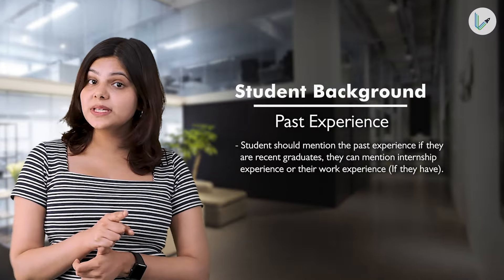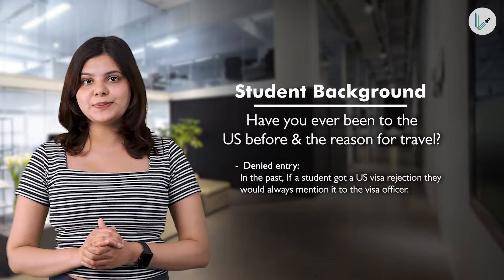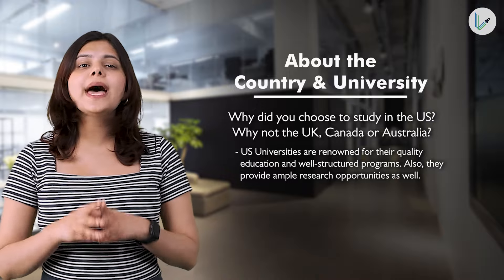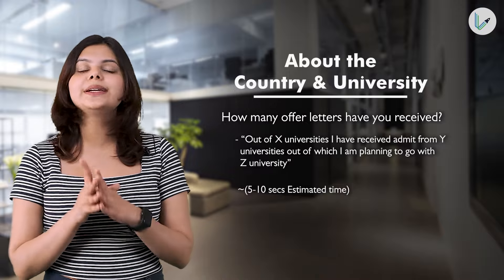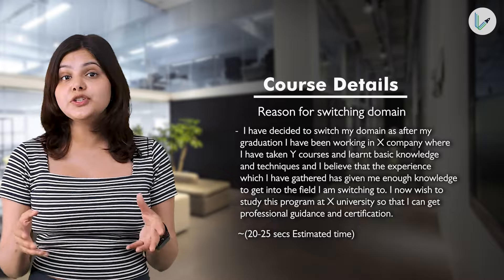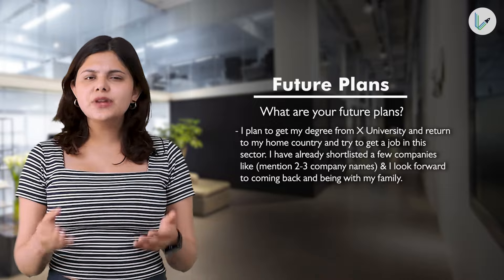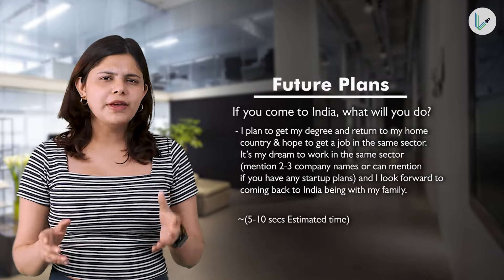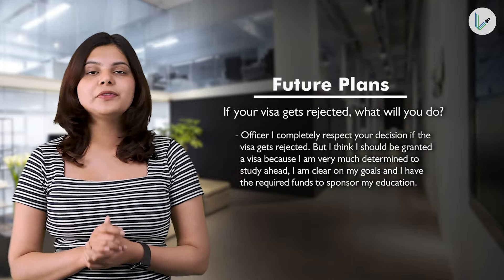USA Student VISA Interview Mock Questions and Answers | Leverage Edu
In this video, we're simulating USA Student Visa interview scenarios and providing you with mock questions and answers. Get prepared for your actual interview by watching as we cover common inquiries and offer effective responses to help you ace your visa interview with confidence.